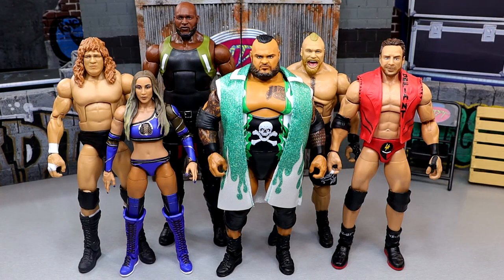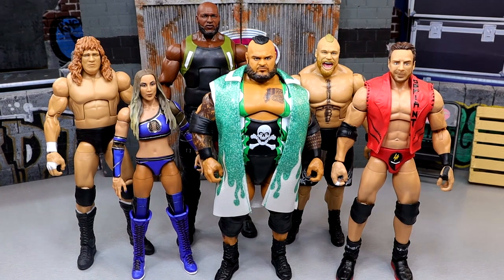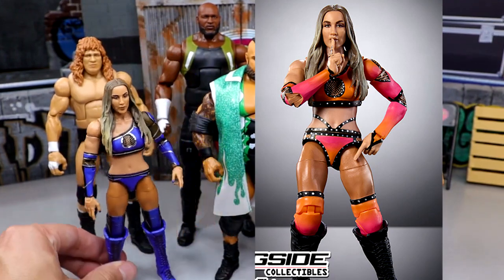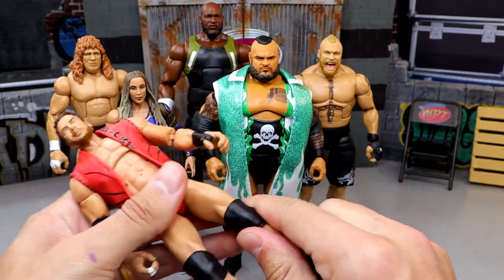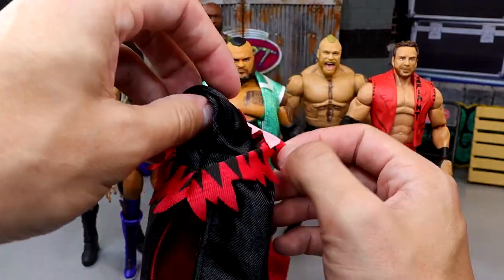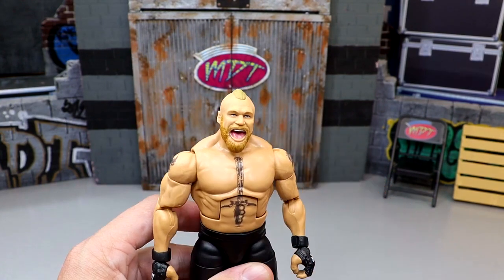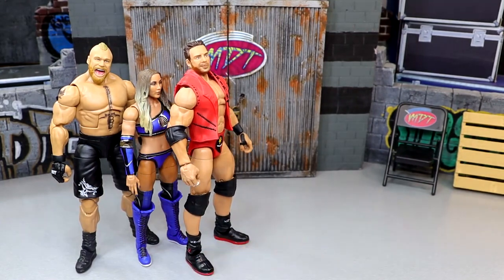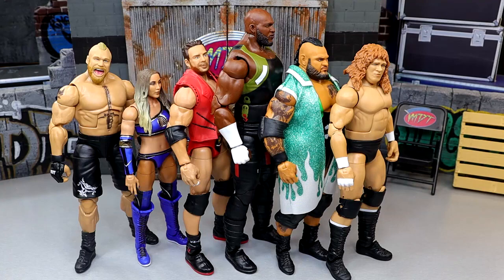Ranking WWE Elite 108 From WORST To BEST!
Worst wwe figures worst wwe elite figures worst action figures wwe elite series 108NEW WWE Ultimate Edition Figures Revealed! Series 21!

WWE ultimate edition series 21 Cody Rhodes Kevin Owens Sami Zayn Build a kingdom with Cody Rhodes in Mattel WWE Ultimate Edition Series 21! The American Nightmare levels up in the top-tier Ultimate Edition line with his new figure, featuring two unique headscans, a determined glare and a fierce yell. Rhodes comes wearing dark blue tights with gold trim, red leg stripes, and intricate detailing including an eagle crest on the rear. He also has white boots with the American Nightmare logo, knee pads with a hexagonal panel design, and accurate tattoos. Cody’s accessories include an additional pair of hands and a white American Nightmare logo weight belt. HIs WrestleMania-ready look is complete with a regal, dark blue entrance jacket featuring gold trim, white and red colorblock panels, gold chain detailing, and gold epaulets with eagle feather detailing! Cody Rhodes - WWE Ultimate Edition 21 Ringside Toy Wrestling Action Figure by Mattel! Take your WWE® collection to the next level with this WWE® Ultimate Edition action figure featuring authentic ring gear and entrance attire. This Ultimate figure also includes over 30 points of articulation plus ab-crunch torso, double-jointed knees, and double-jointed elbows for authentic poses, incredible signature moves and the ultimate pose-and-play action! Figure also includes swappable parts, including heads, arms, hands, and attire to recreate and relive even more favorite WWE® Superstar moments. Fans will love the Ultimate figure's versatility and play action that they can Kevin Owens - WWE Ultimate Edition 21 Ringside Toy Wrestling Action Figure by Mattel! Take your WWE® collection to the next level with this WWE® Ultimate Edition action figure featuring authentic ring gear and entrance attire. This Ultimate figure also includes over 30 points of articulation plus ab-crunch torso, double-jointed knees, and double-jointed elbows for authentic poses, incredible signature moves and the ultimate pose-and-play action! Figure also includes swappable parts, including heads, arms, hands, and attire to recreate and relive even more favorite WWE® Superstar moments. Fans will love the Ultimate figure's versatility and play action that they can Sami Zayn - WWE Ultimate Edition 21 Ringside Toy Wrestling Action Figure by Mattel! Take your WWE® collection to the next level with this WWE® Ultimate Edition action figure featuring authentic ring gear and entrance attire. This Ultimate figure also includes over 30 points of articulation plus ab-crunch torso, double-jointed knees, and double-jointed elbows for authentic poses, incredible signature moves and the ultimate pose-and-play action! Figure also includes swappable parts, including heads, arms, hands, and attire to recreate and relive even more favorite WWE® Superstar moments. Fans will love the Ultimate figure's versatility and play action that they canwwefigures, wweactionfigures, wweelites, wwepicfed, picfed, wrestlingactionfigures, wrestlingfigures, actionfigures, wwe ultimate edition, wwe elite, wwe mattel, new wwe figures, wwe mattel reveals, wwe toys, wwe figure news, new wwe action figures, ultimate edition, wwe elite figures, wwe figure reveals, sdcc wwe figures, wwe mattel action figures, wwe ultimate edition figures, new wwe elite figures, wwe ultimate edition cody rhodes, ultimate edition kevin owenswwefigures, wweactionfigures, wweelites, wwepicfed, picfed, wrestlingactionfigures, wrestlingfigures, actionfigures, new wwe figures, wwe elite 108 la knight, wwe elite 108, wwe elite, wwe mattel, wwe toys, elite 108, wwe ultimate edition, wrestling toys, new wwe figures revealed, new wwe action figures, wwe action figures surgery, wwe figure news, bronson reed, bronson reed figure, brock lesnar, brock lesnar figure, brock lesnar returnWWE Elite 108 Brock Lesnar review WWE Elite 108 Bronson Reed review Take a trip to Suplex City with Brock Lesnar in Mattel WWE Elite Series 108! The Beast Incarnate is ready for battle with a dynamic, smiling headscan featuring his signature topknot hairstyles. Lesnar comes wearing MMA-style shorts with his famous Beast emblem on both legs, as well as black laced boots and two sets of black MMA-style “Lesnar” gloves. His rough-riding look is complete with removable denim vest and a black cowboy hat! Brock Lesnar - WWE Elite 108 WWE Toy Wrestling Action Figure by Mattel! Make a splash with Bronson Reed in Mattel WWE Elite Series 108! Auszilla stomps his way back into the Elite line with an intimidating bearded head scan featuring his signature long mohawk hairstyle. Reed comes wearing a black singlet with green-and-white flame design as well as his skull-and-crossbones logo on the front. He has a matching